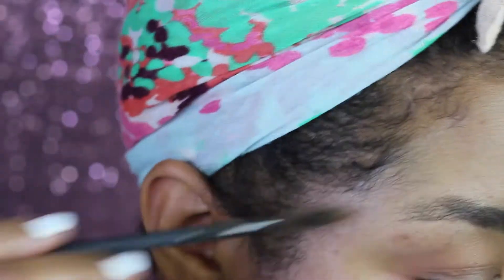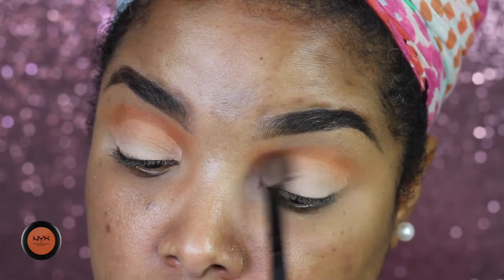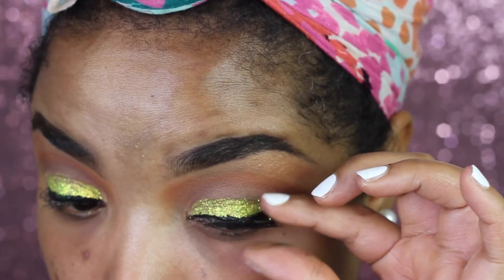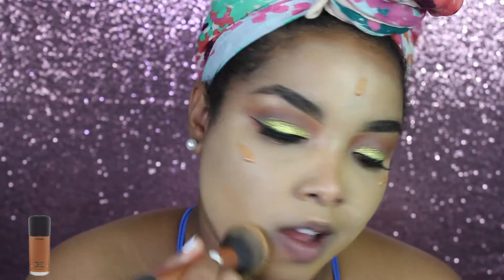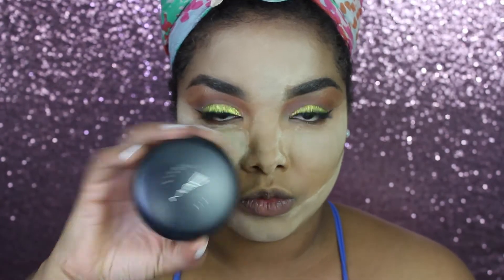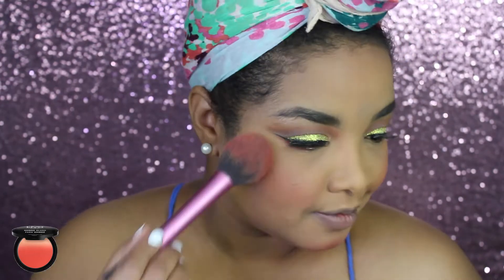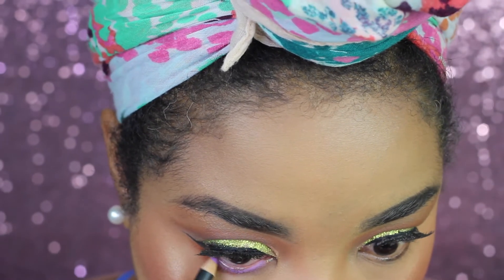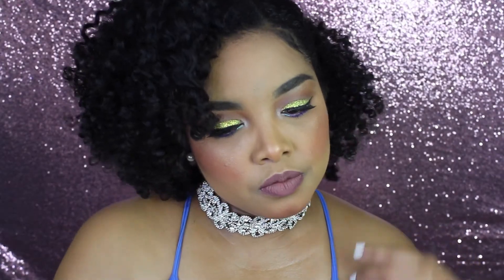Unicorn Inspired makeup Look | using drugstore brands | Jennyfer Ross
Today's video is a unicorn makeup look. even though summer is over that doens't mean we can not have fun and play with makeup. this look is still wearable for a party or if you are feeling a little extra colourful.

Like always i hope this video is helpful.

xoxo Jennyfer Ross

Eye Brows:
Eyelure London: Eyebrow pomade in " Dark Brown"
La Pro Concealer: "Cool Tan"  to clean them up

Face:
NYX Cosmetics: Yellow correcting primer
MAC Fix fluid Foundation "NX 45"
La pro Concealer: Yellow Corrector & Cool Tan
W7
HAIR INFO

FREQUENTLY ASKED

-CAMERA: Canon 550D for beauty videos & Sony Cybershor for Vlogging
-EDITING SOFTWARE: Final Cut Pro
-LOCATION: Antwerp Belgium
-ETHNICITY: Carribean/ Antillean (Born in Curaçao)